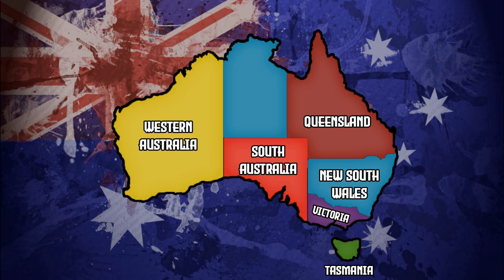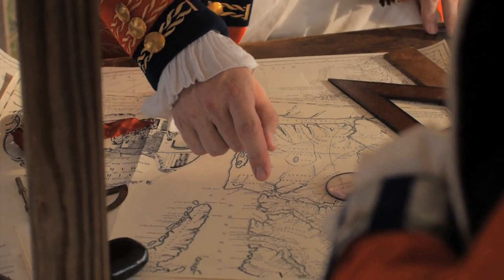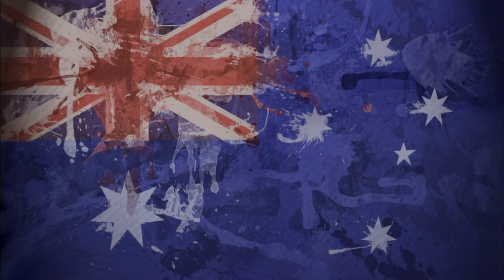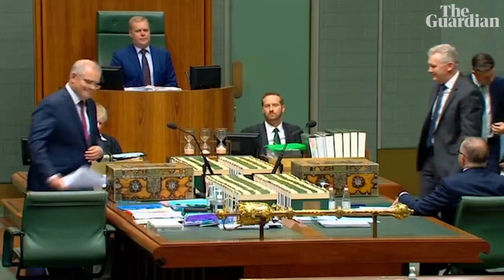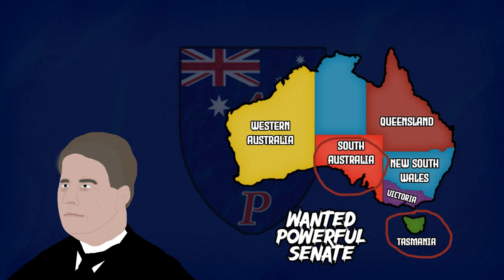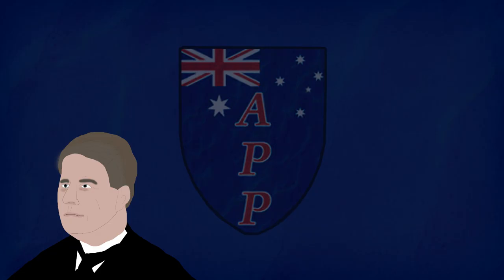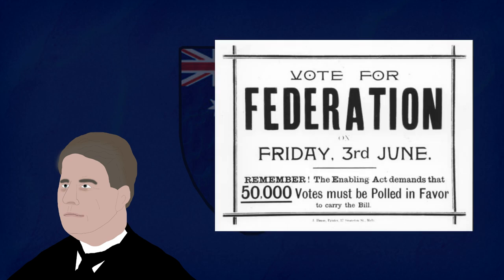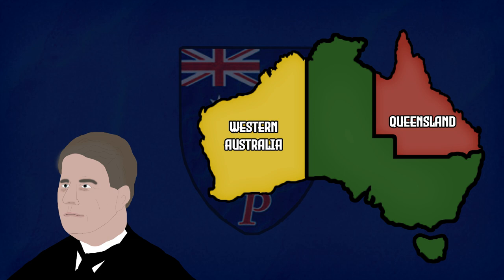Why was Edmund Barton Australia's First Prime Minister?